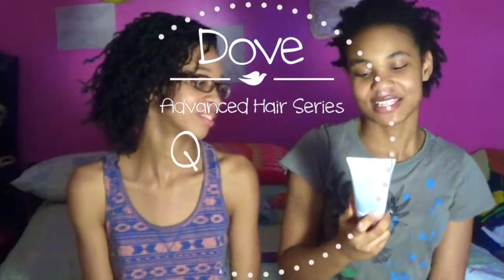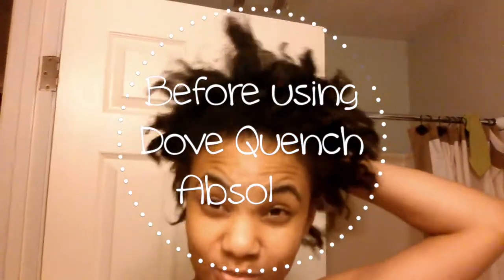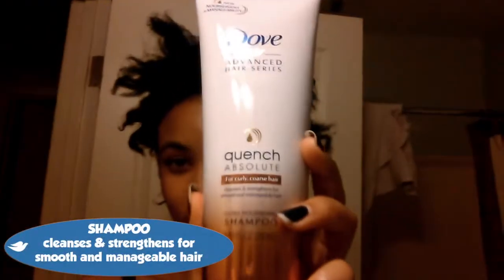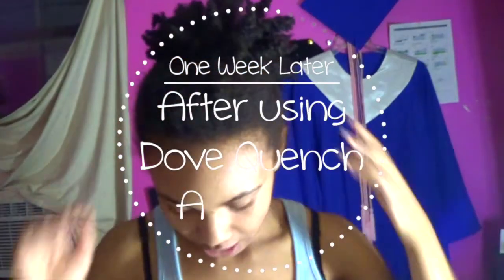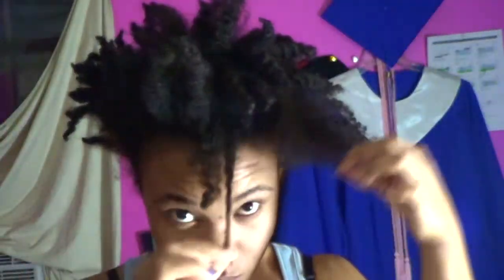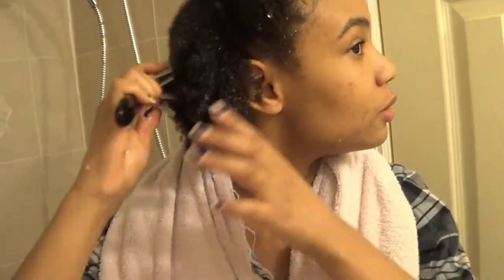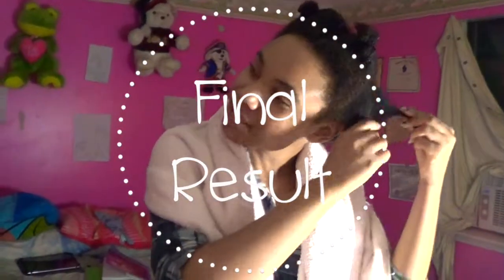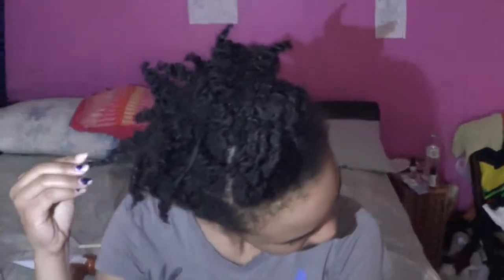Dove Quench Absolute Advanced Hair Series: Before & After Review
My review of the Dove Advanced Hair Series: Quench Absolute. I discuss what I liked and disliked about the different products in the series. I also compared the Dove products to others that I have used in the past; such as MillCreek Botanicals, Shea Moisture, & Envie.

♥MUSIC♥
Another Perspective by Silent Partner

Pacific Hike by Silent Partner

♥EDITING♥
iMovie